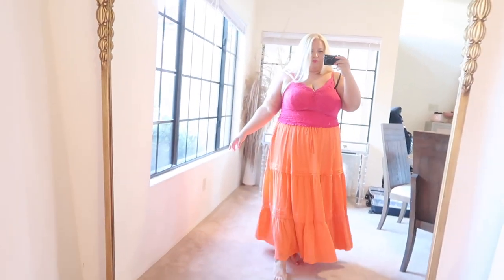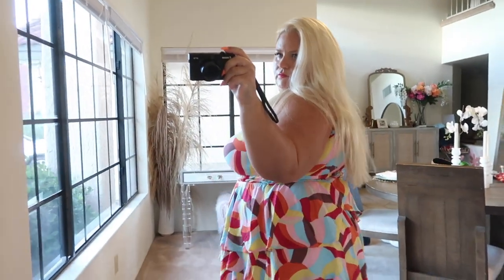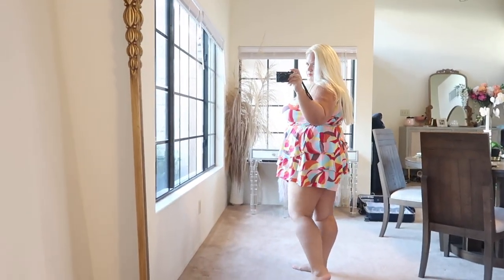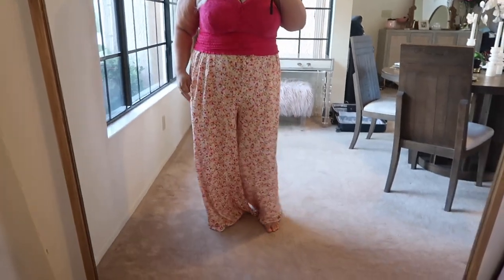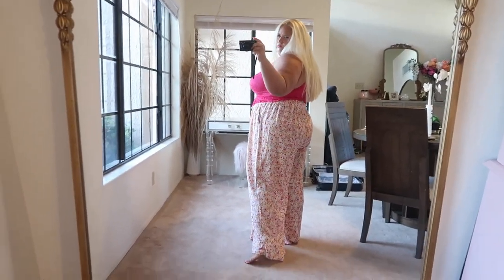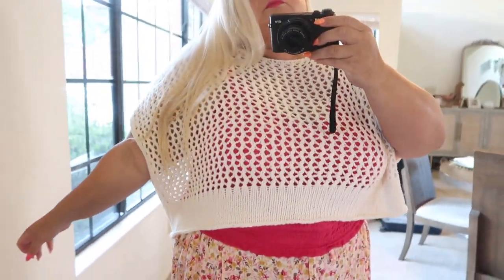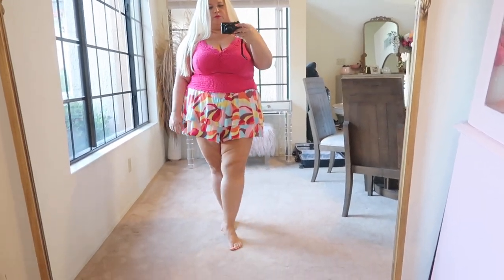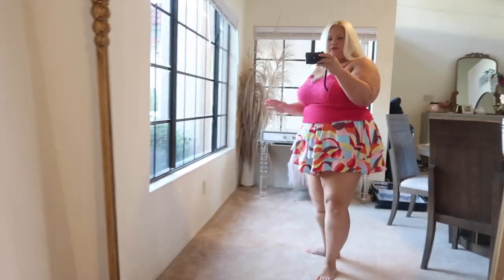Plus size try on haul - torrid summer bright colors